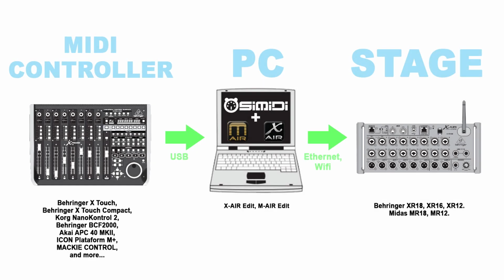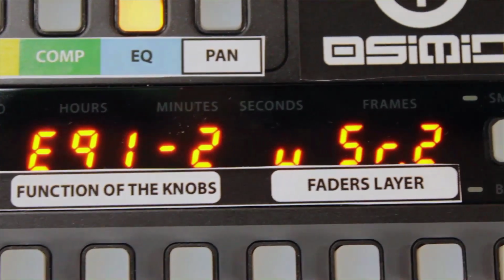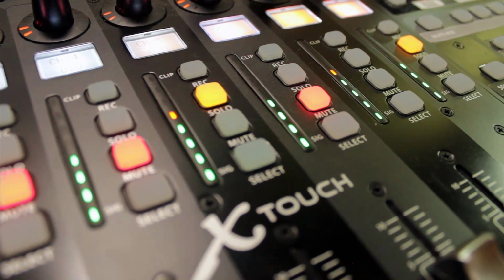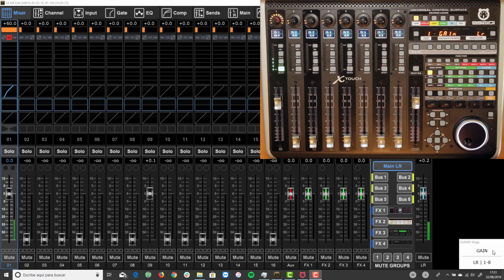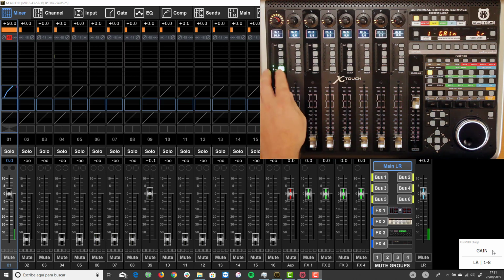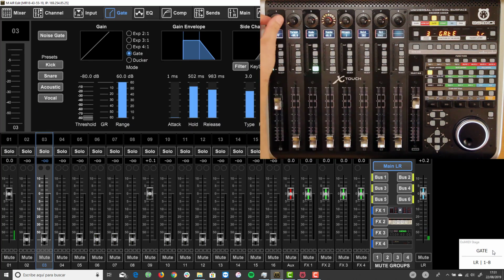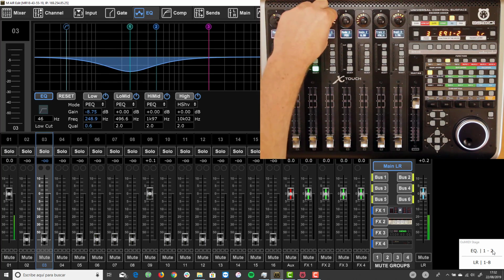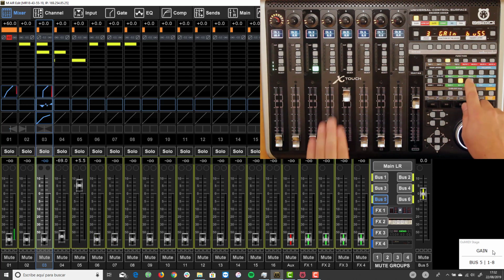OsiMIDI Stage 1.5 new features video, using a Behringer X-Touch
In this video we will show you the new functions of OsiMIDI Stage 1.5, using a Behringer X-Touch controller in Mackie Control mode. The new functionality also works with other Mackie Control compatible controllers that have scribble strips, meters, and 7 segment displays, like Behringer Extender, etc...

Download zip file with material used in this video:
- OsiMIDI Stage 1.5 configuration for X-Touch
- X-Touch stickers

OsiMIDI Stage is a software that allows you to control digital mixers Behringer X AIR XR12, XR16, X18, XR18 and X32, and MIDAS MR12, MR18 and M32, through the local network (ethernet or WIFI), using USB MIDI controllers.

OsiMIDI Stage is a product developed by REVERS3D Software SL